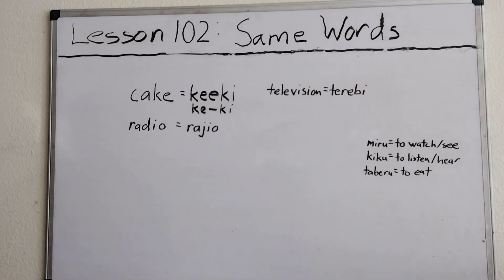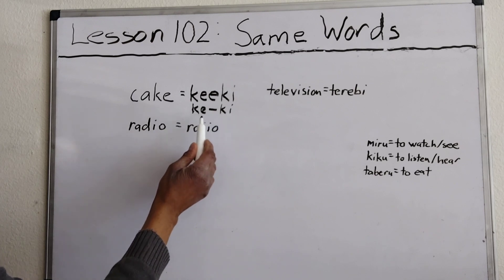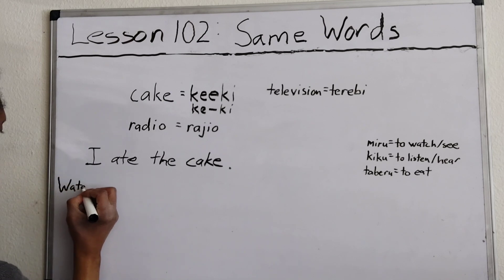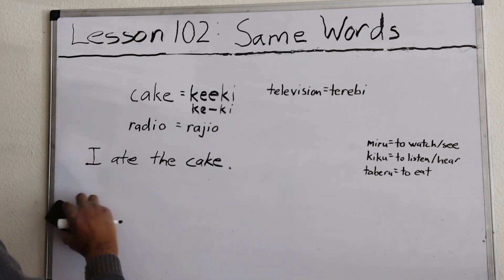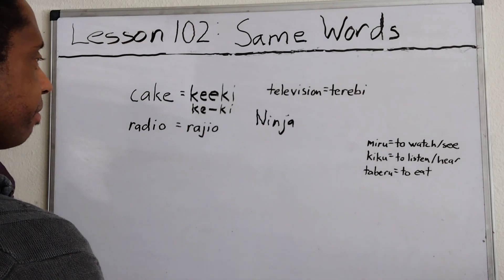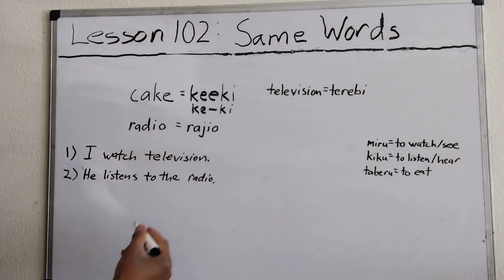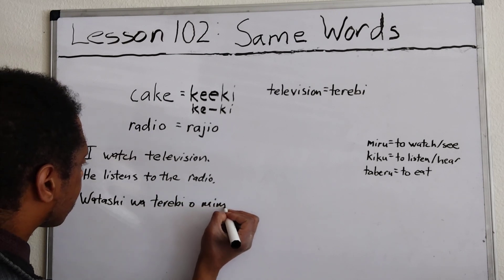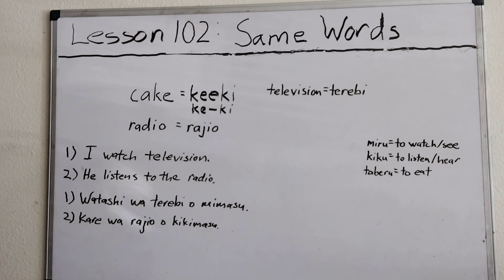Speak Japanese In English: Lesson 102. Same Words